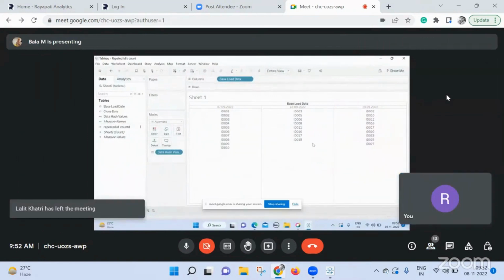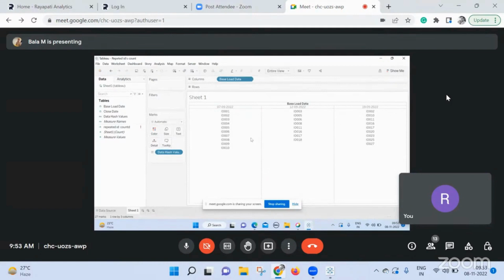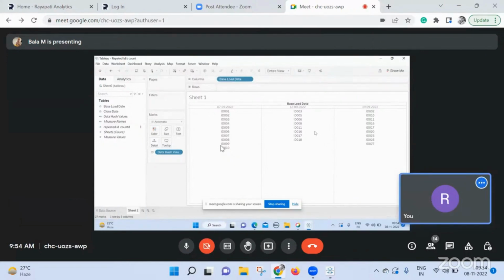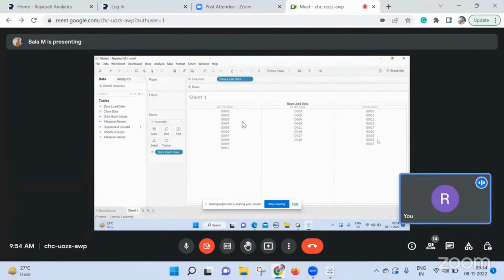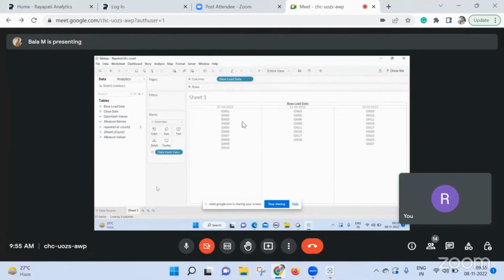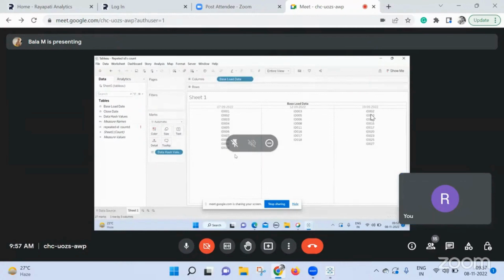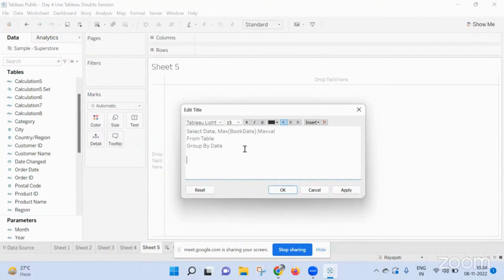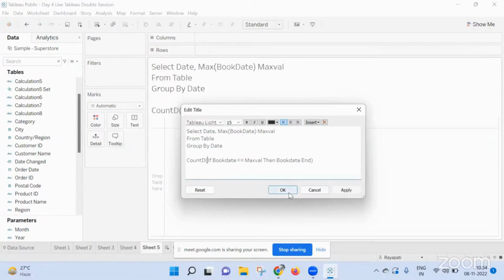How to find the repeating values in the following weeks using Custom SQL in Tableau